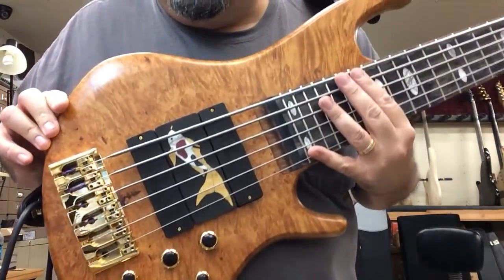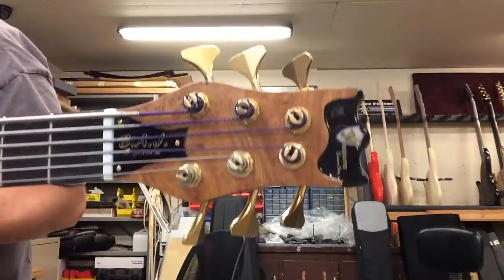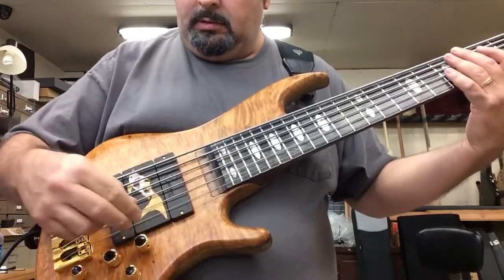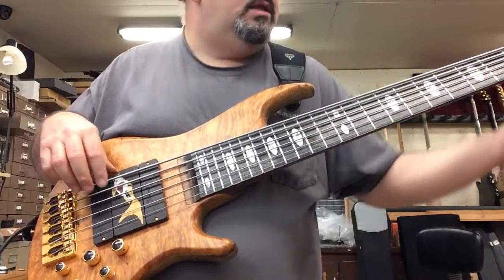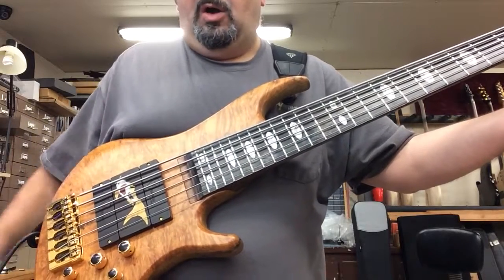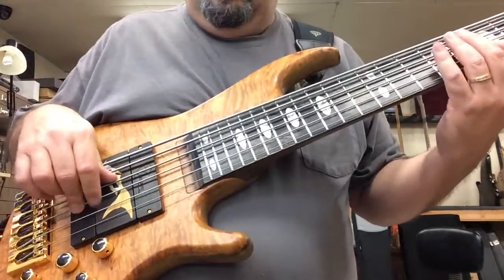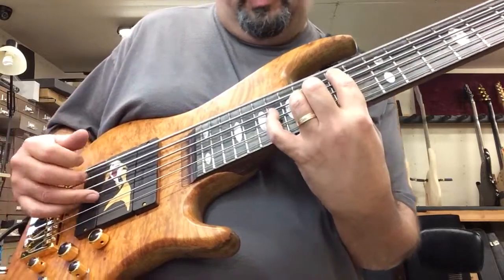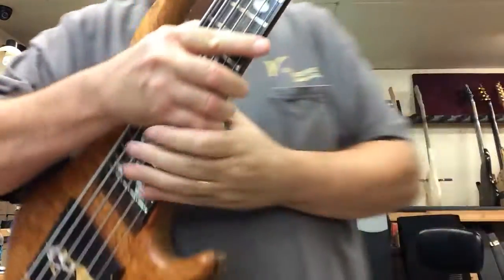VCS BAJ Sub-Contra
This is the Vinciguerra Custom Shop, BAJ Signature Sub-Contra bass built for Brandon Young.